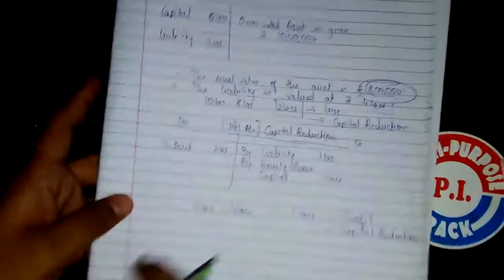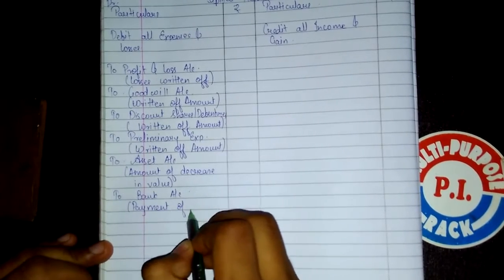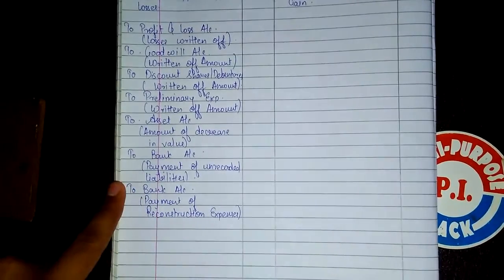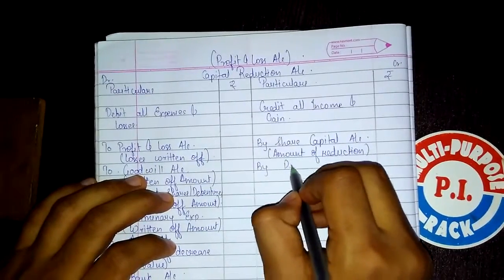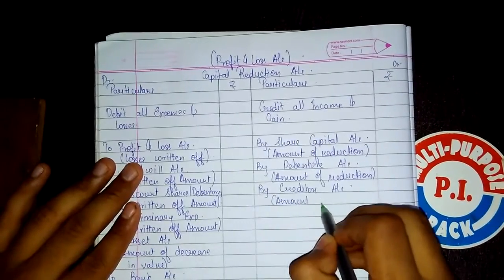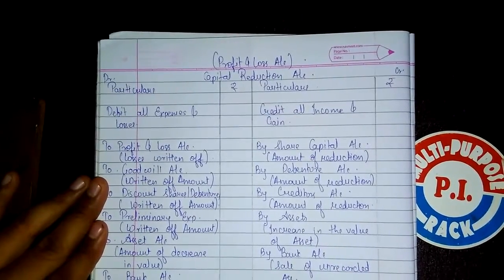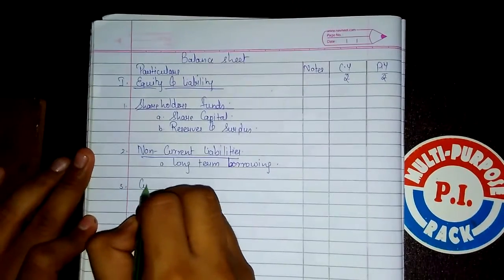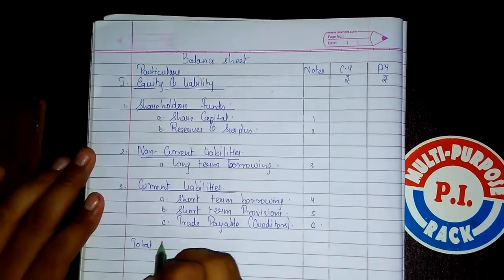CA-IPC Accounts Group-1 Internal Reconstruction Part-6